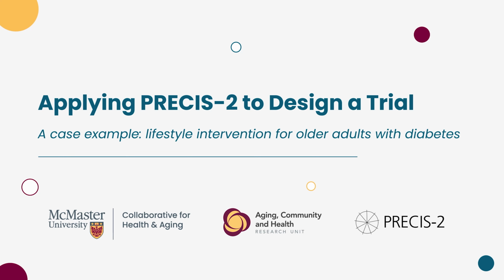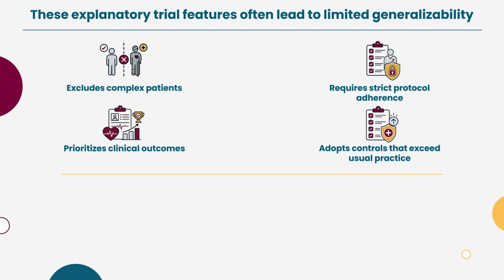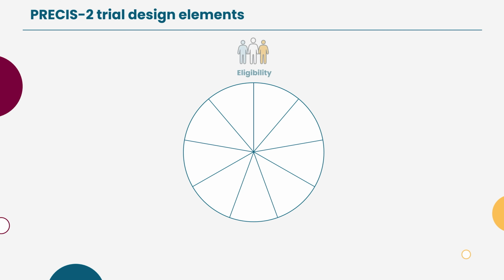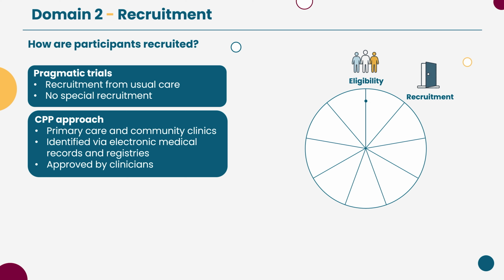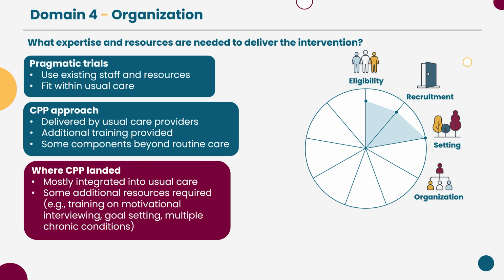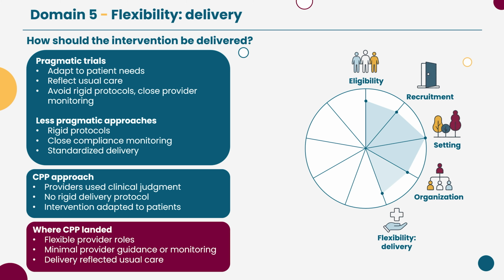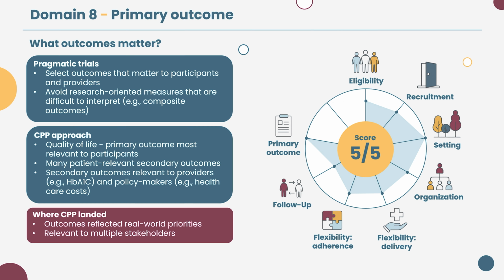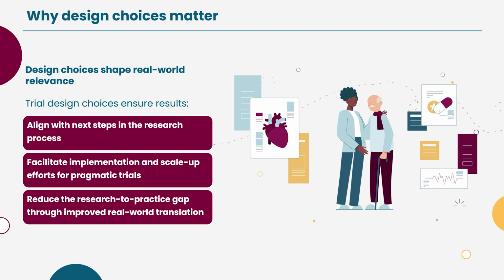Applying PRECIS-2: ACHRU Community Partnership Program for Diabetes Self-Management (Case Example)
Applying PRECIS-2 to Design a Trial
A case example: lifestyle intervention for older adults with diabetes

How do researchers use the PRECIS-2 tool to design a clinical trial?

In this video, we apply the PRECIS-2 (Pragmatic–Explanatory Continuum Indicator Summary 2) tool to a real-world case example: the Aging, Community and Health Research Unit Community Partnership Program (ACHRU-CPP), a community-based diabetes self-management intervention developed by the Aging, Community and Health Research Unit (ACHRU) at McMaster University.

Using the nine PRECIS-2 domains, we walk through the design decisions that shaped this pragmatic trial and explain how each domain was assessed to support research that is both scientifically rigorous and relevant to everyday health care.

In this video, you'll learn:

- How the PRECIS-2 tool can be applied during trial design
- How each of the nine PRECIS-2 domains influences a study's level of pragmatism
- Why design decisions matter when translating research into practice
- How the Community Partnership Program was intentionally designed to reflect the realities of caring for older adults with multiple chronic conditions
- How researchers can use PRECIS-2 to enhance the applicability of their own clinical trials
- This resource is intended for researchers, trainees, clinicians, and anyone interested in pragmatic clinical trials and health research.

New to PRECIS-2?
Watch our introductory video, "Introduction to the PRECIS-2 Tool: Designing Clinical Trials for Older Adults" to learn the fundamentals before exploring this case example

Learn more about the ACHRU Community Partnership Program for Diabetes Self-management for Older Adults